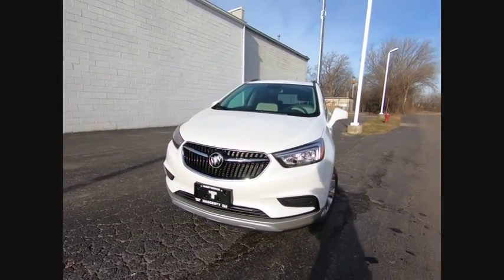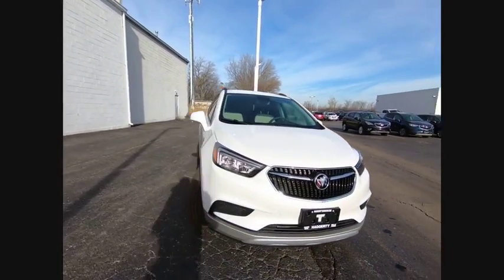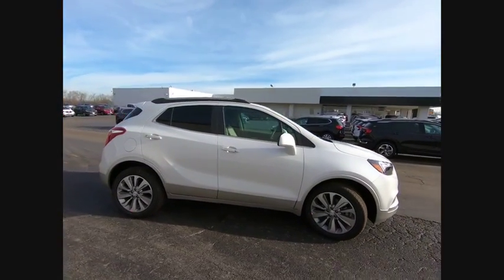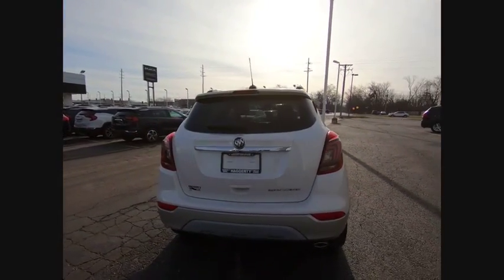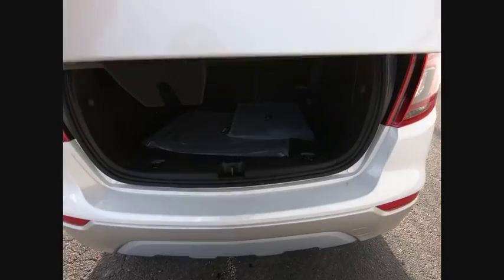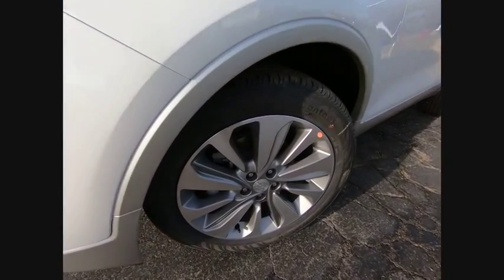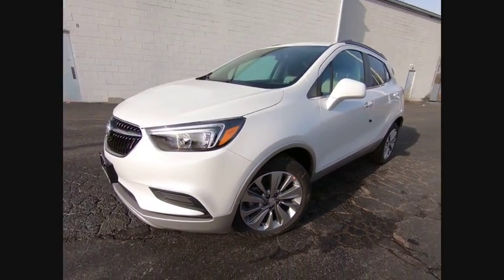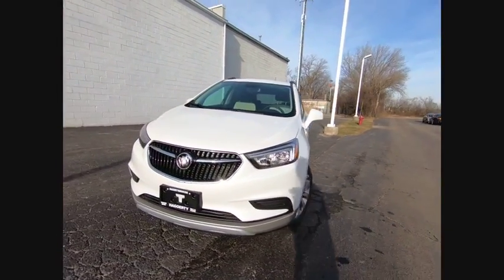2020 Buick Encore 43567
2020 Buick Encore Preferred